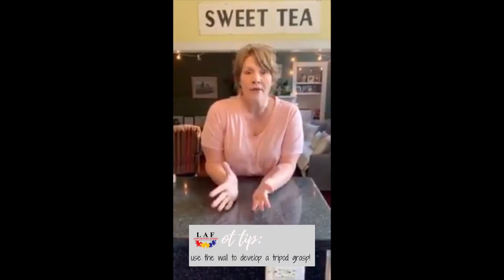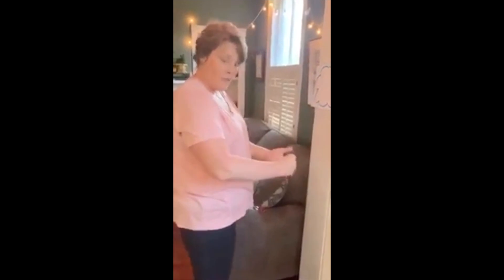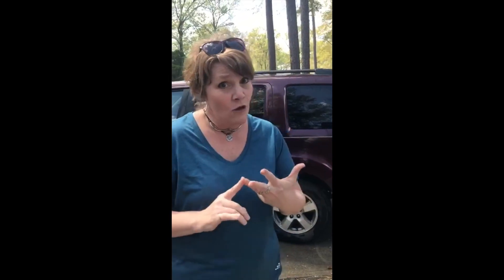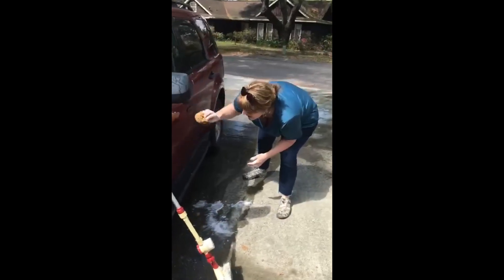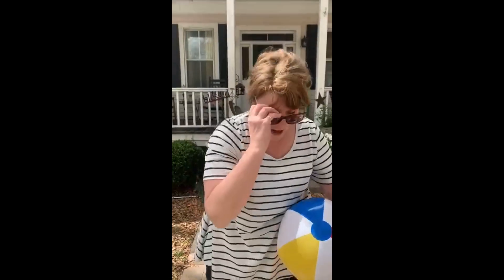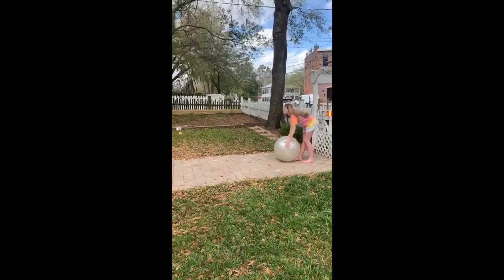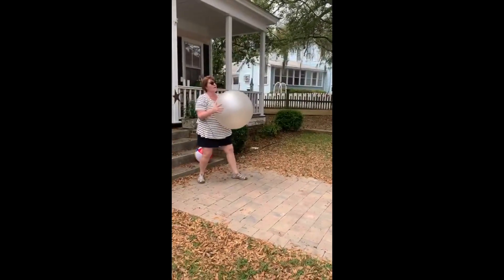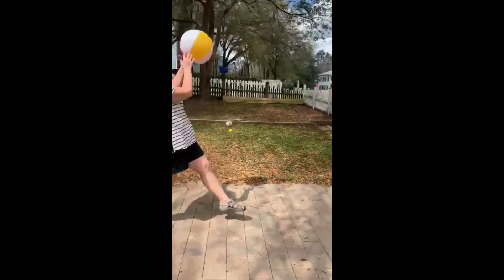Speaker Series: Andrea Freeman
Join us as Andrea Freeman (Occupational Therapist, Dorchester School District Two) walks us through occupation therapy activities you can practice with your kiddos at home!